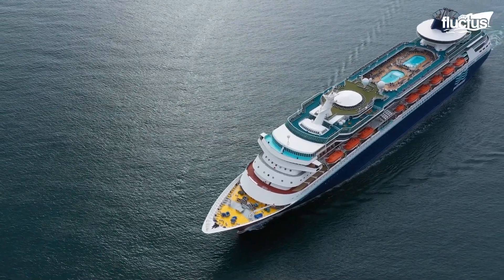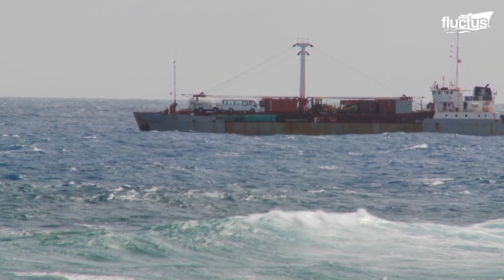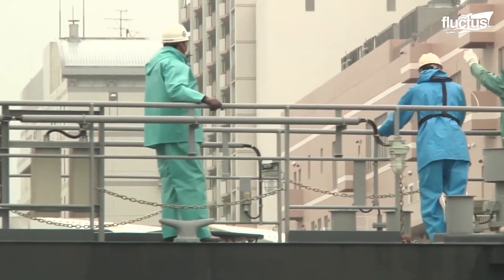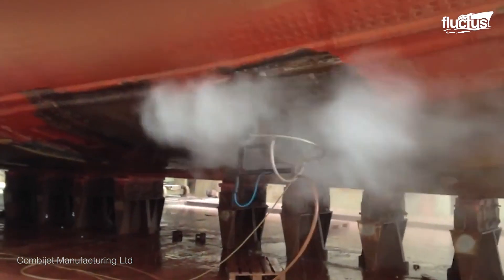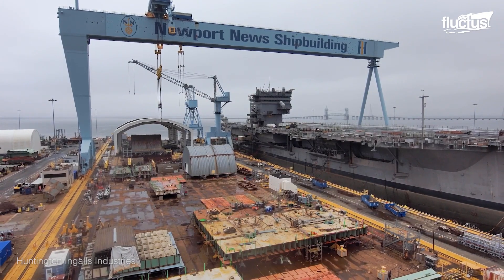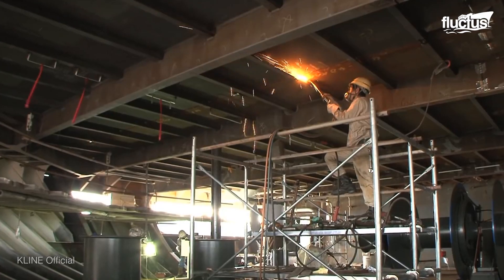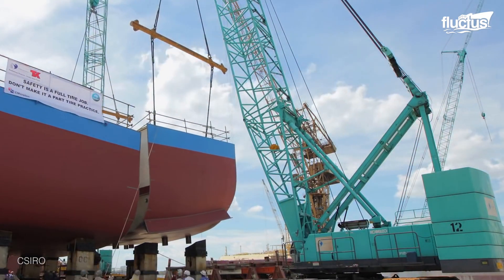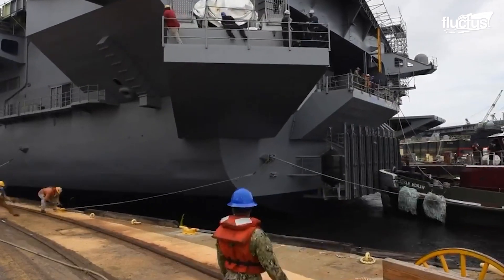The Hypnotic Maintenance Process of Gigantic Ships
Welcome back to the Fluctus Channel for a feature on the complex process of constructing, then maintaining the mammoth vessels that sails across the ocean. Being exposed to the harsh seawater environment and with parts of the ship submerged underwater, it requires innovative technology to prolong its life span in the sea,